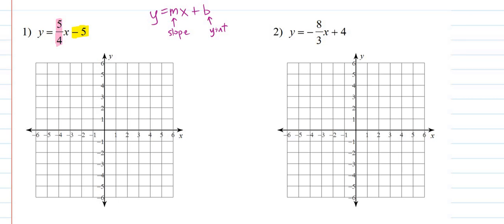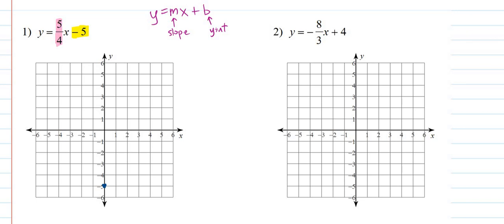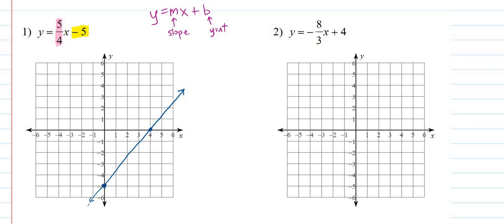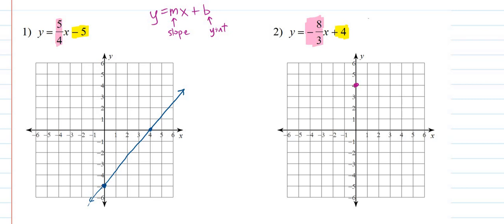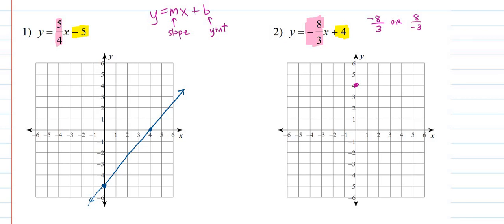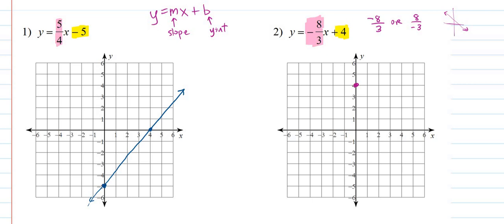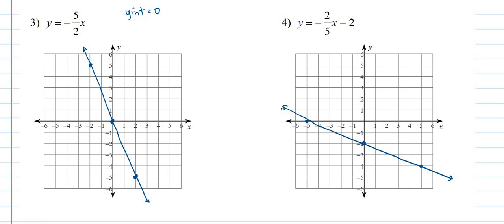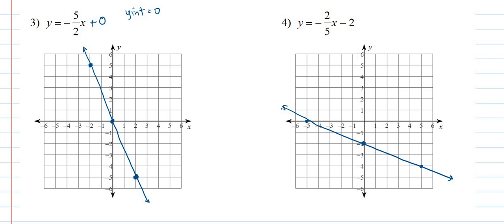Graphing lines from slope intercept form